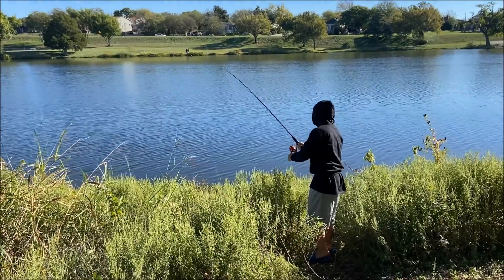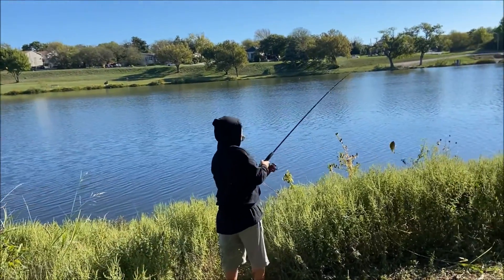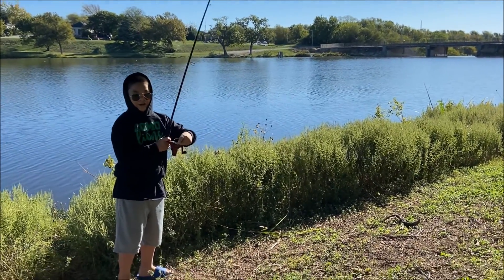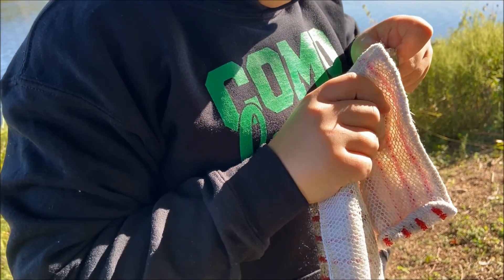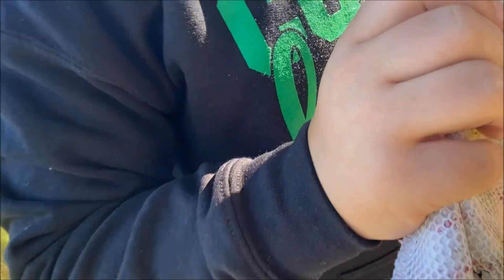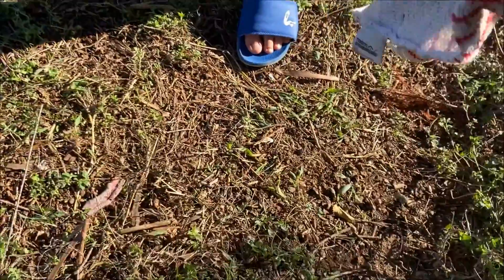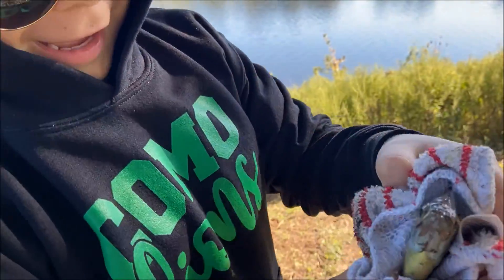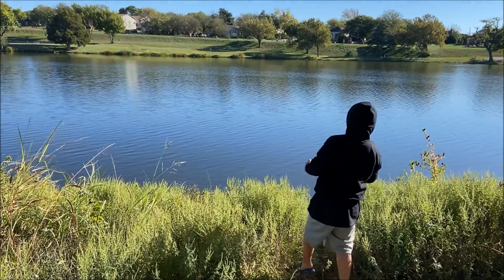Third Fish is a Charm